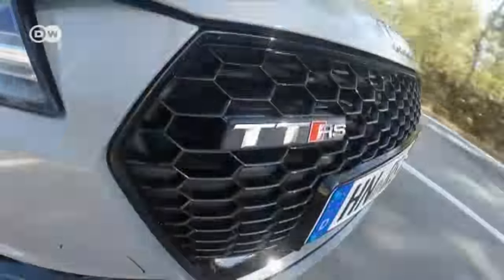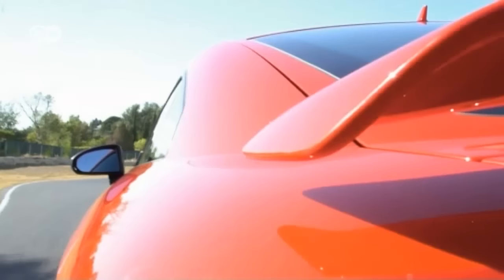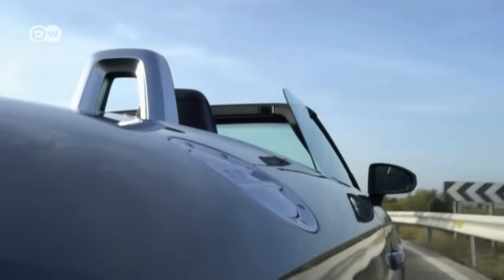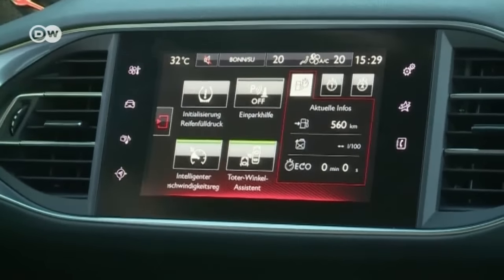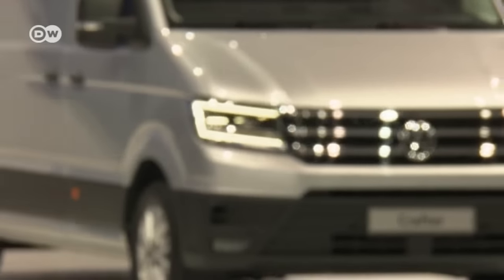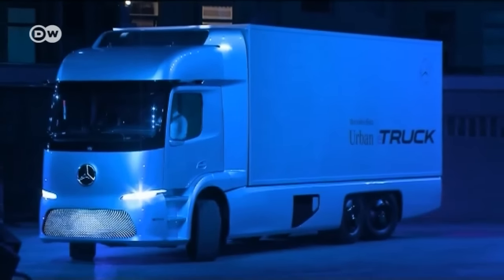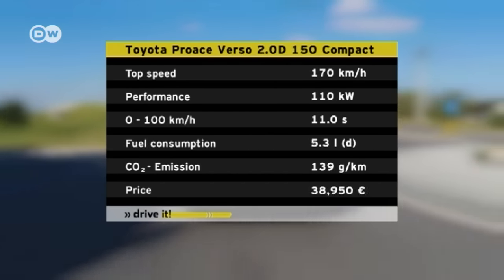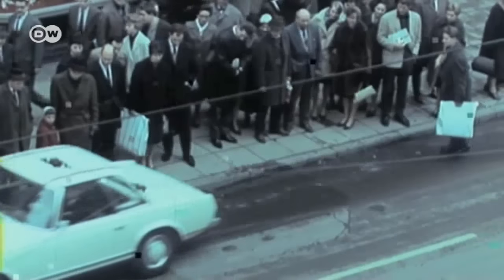Drive it! from October 5, 2016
Drive it! revs up in swift, sporty cars, takes a look at family vans, and finally lands among the trucks at the IAA Commercial Vehicles trade fair in Hanover.